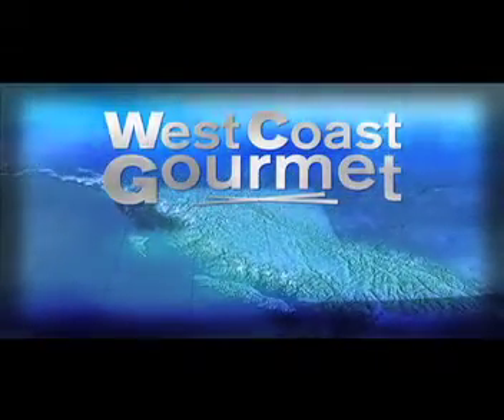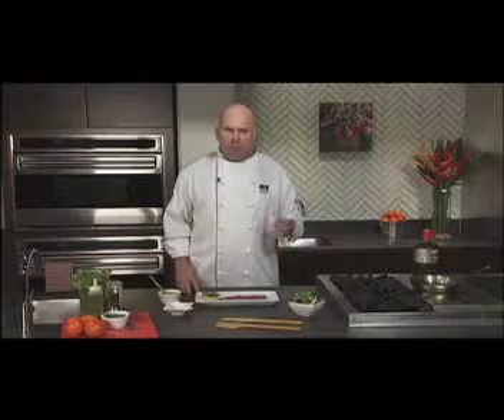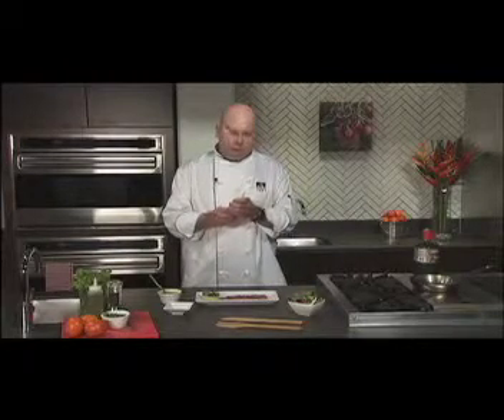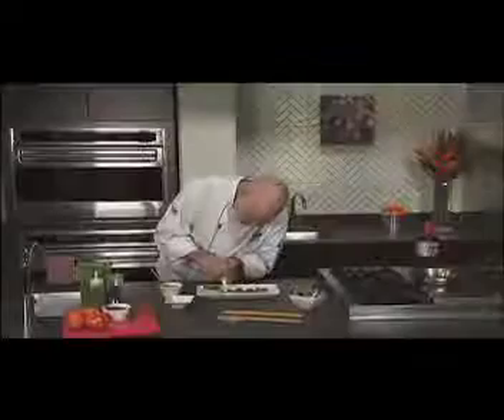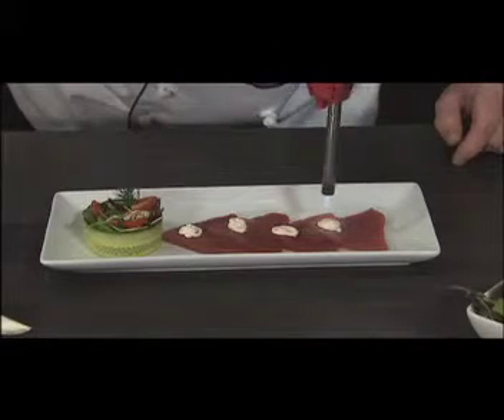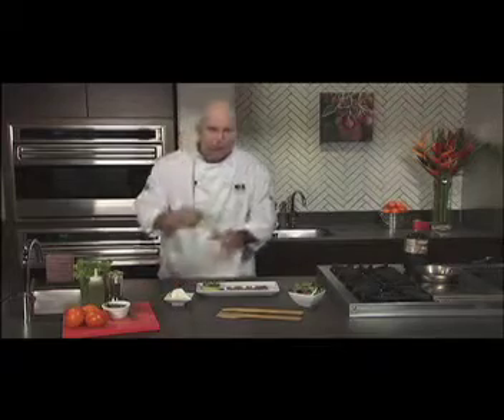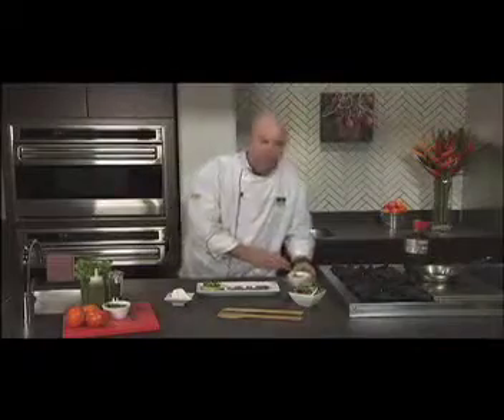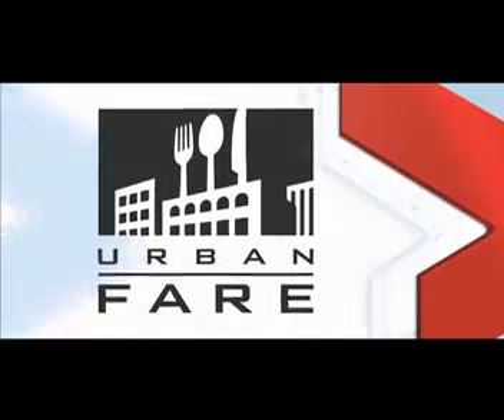Urban Fare - West Coast Gourmet - Ahi Tuna with Tangerine Shallot Dressing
Chef Paul Crawford from Urban Fare shows you how to prepare fresh ahi tuna with a tangerine shallot dressing.